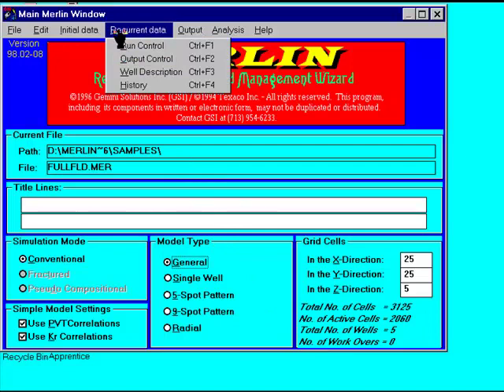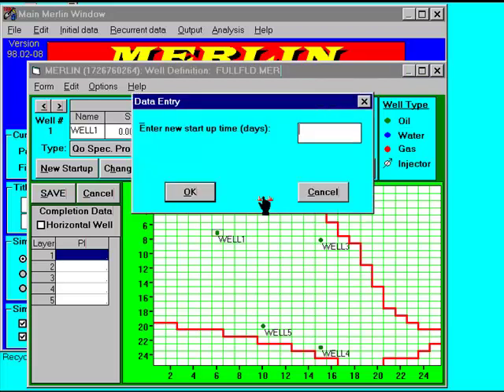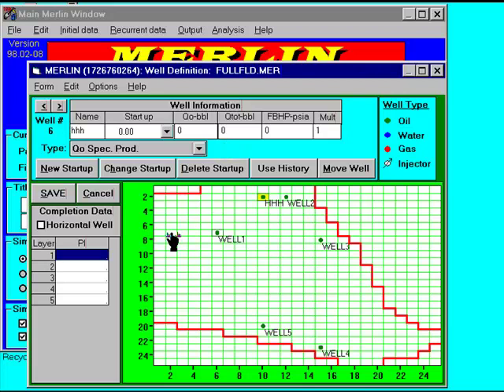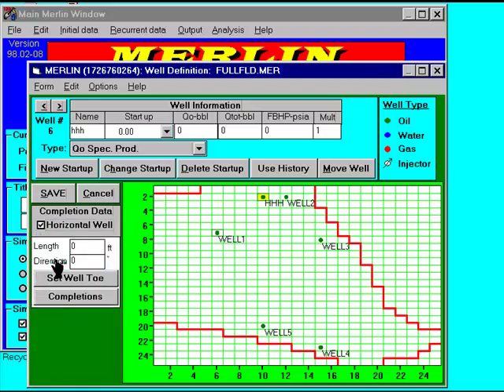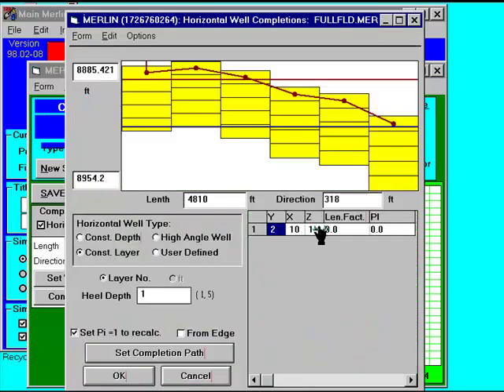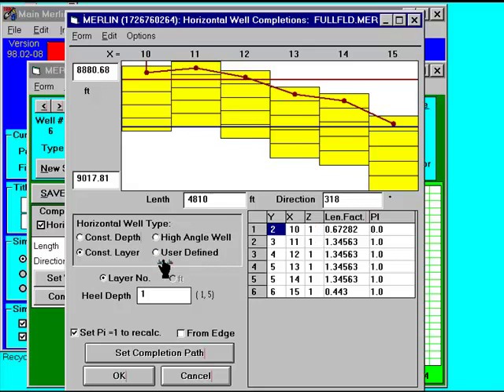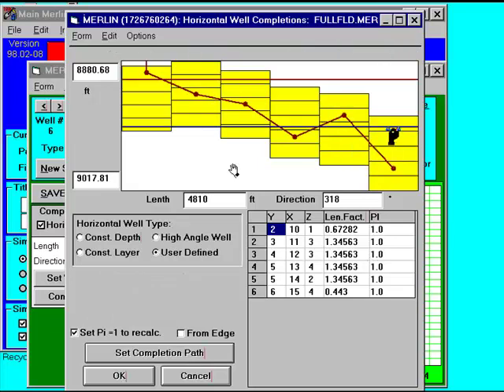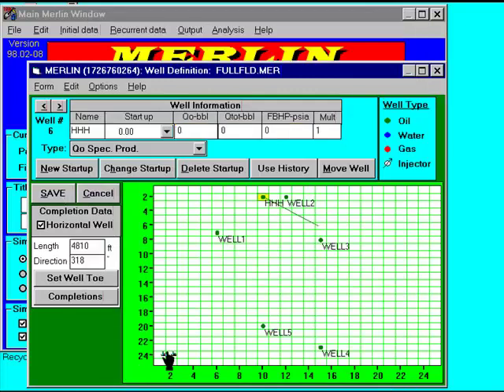Horizontal Wells - Advanced Features Part 2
Dr. Ray Calvert explains how Merlin and Apprentice can easily model horizontal wells Visit our